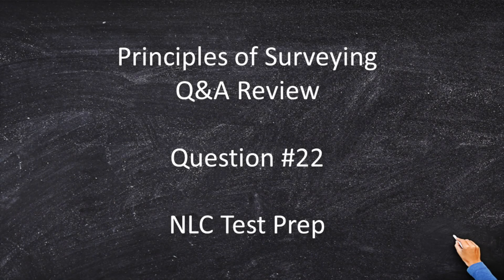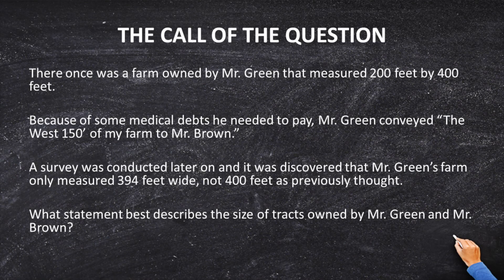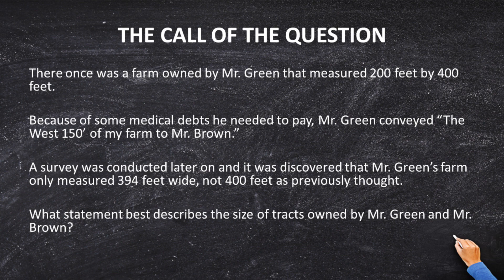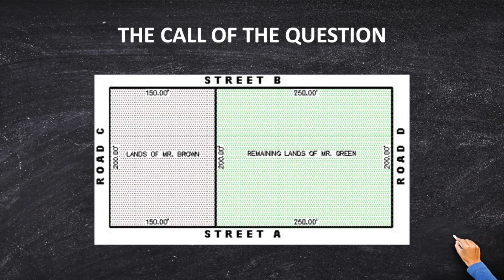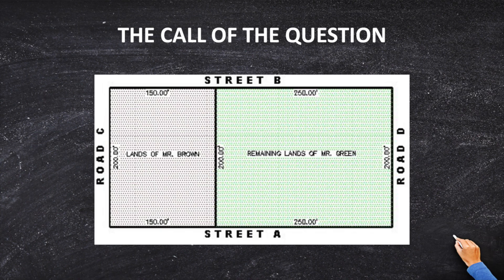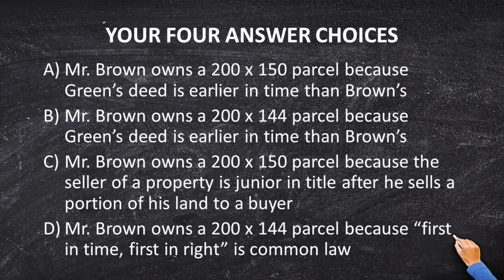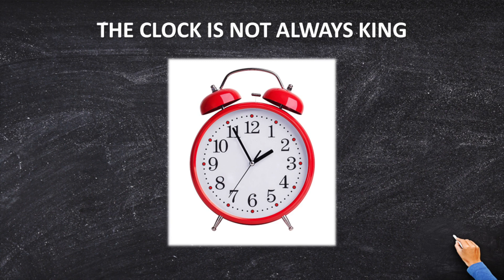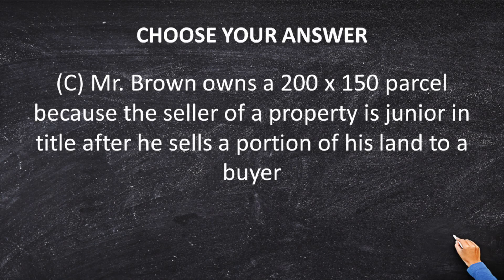Land Surveyor Certification | Principles and Practice of Surveying Study Question #22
Dr. Tony Nettleman answers real PS Exam questions:

"There once was a farm owned by Mr. Green that measured 200 ft. by 400 ft.
Because of some medical debts he needed to pay , Mr. Green conveyed "The West 150' of my farm to Mr. Brown."

A survey was conducted later on and it was discovered that Mr. Green's farm only measured 394 ft. wide not 400 ft. as previously thought.

What statement best describes the size of tracts owned by Mr. Green and Mr. Brown?

00:00 - Start
00:08 - Welcome & Intro
00:30 - The Call of the Question
01:25 - The Situation
02:22 - Your Four Answer Choices
4:55 - Choose Your Answer
5:09 - Want More?